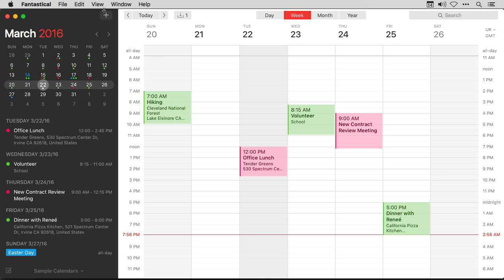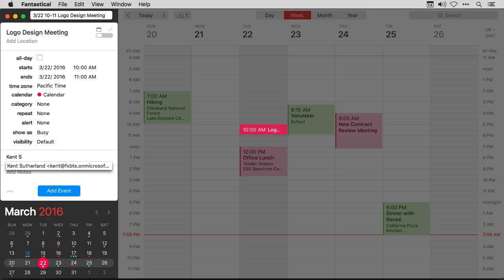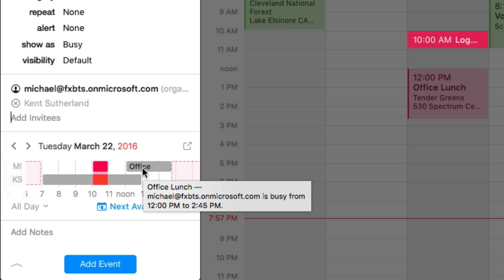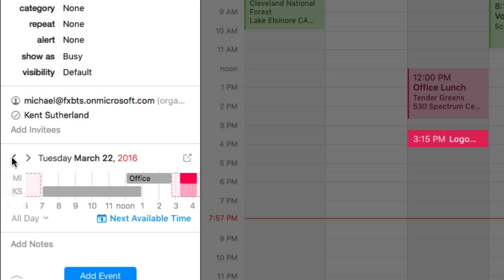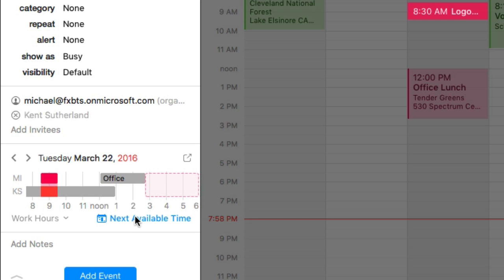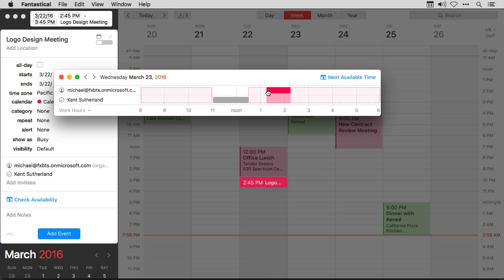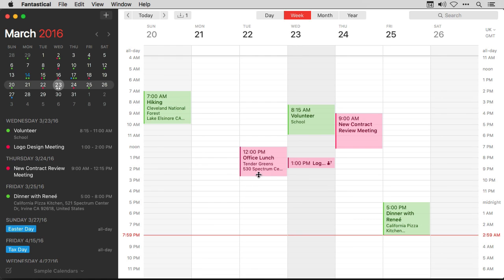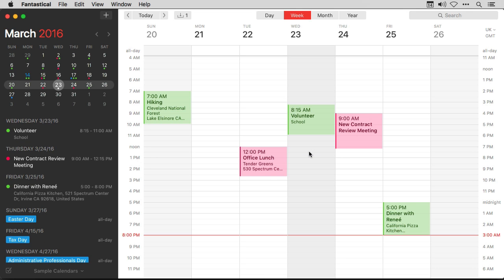Fantastical 2 for Mac - Attendee Availability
Learn about attendee availability in the 2.2 update for Fantastical 2 for Mac.